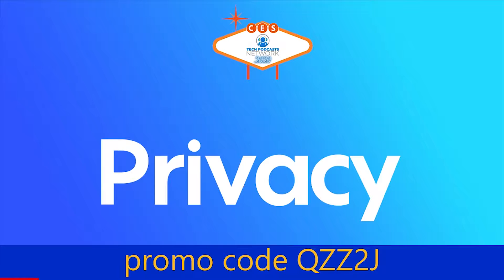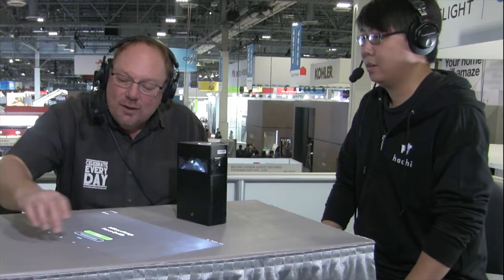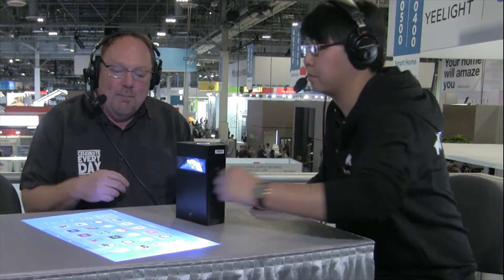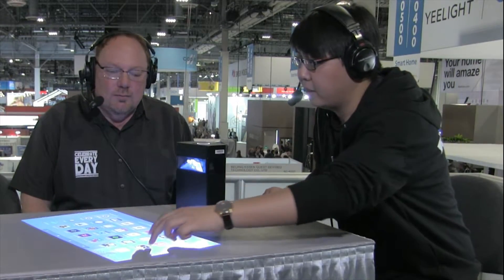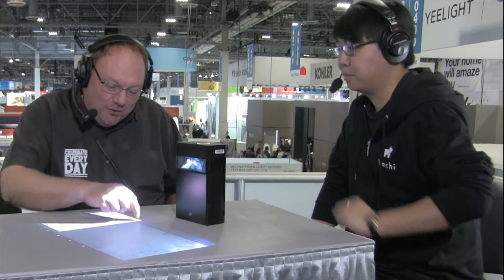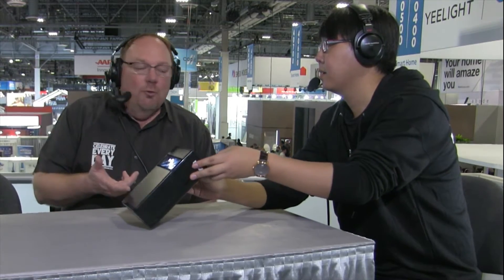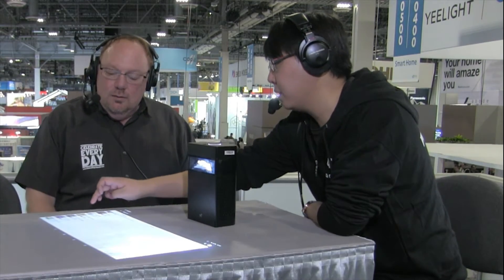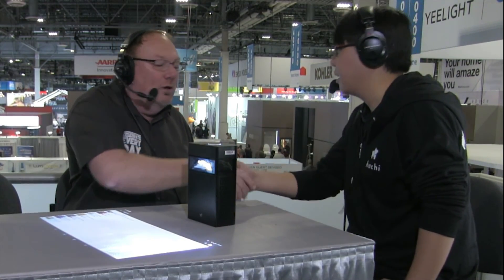Hachi Infinite M1 brings a projector to the Android world @ CES 2020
The Hachi Infinite M1 is a touch-enabled auto-focus DLP projector with an Android-powered computer built-in.

There are many aspects of a smartphone or tablet that make them an attractive device. However, the small size of the screen can take some of the shine off of the excitement. For running a presentation, looking at photos, or reading the news, a larger screen can make the experience far better. The Hachi Infinite M1 from Puppy Robot is designed to combine the best of both worlds into a single device.

The device is a DLP projector with an Android device built-in. This Android computer is capable of running any Android apps and projecting them on nearly any surface. The feature that makes this a standout product is that the projection screen is fully touch-capable. This means that you lose no features of Android by going to the big screen. The projector has an auto-focus system included, so you never have to worry about adjusting the lens manually.

During the interview, Marlo got the opportunity to try it out and was incredibly impressed. While reaching over the projector from behind caused problems for the sensors, Marlo's interaction from the side produced expected results. He was able to look at photos, play a video, and more. The part that was most impressive was when he opened Microsoft Word and tried out the on-screen keyboard. The touch is powered by an artificial intelligence system and paired with a system called AnyTouch, which makes the touch function on any surface.

In addition to the built-in computer, the device offers the ability to use the projector for external devices. That means you could plug in a computer and use the projector as a traditional projector. This capability extends the already impressive usefulness of the product.

The Hachi Infinite M1 is coming soon. To learn more about the product and find out when it becomes available, check out the company's